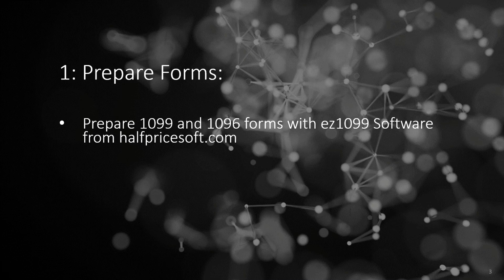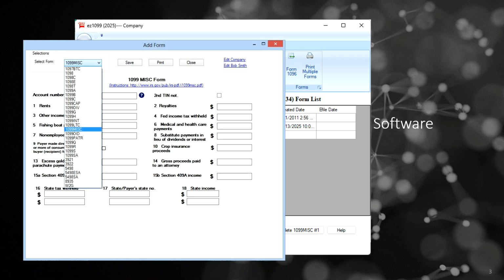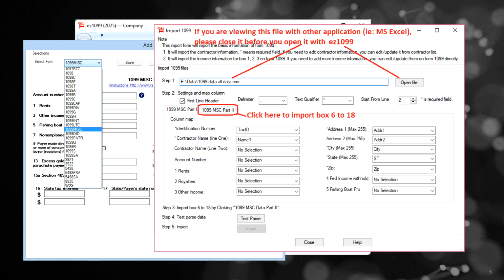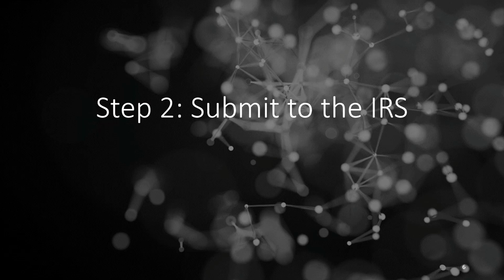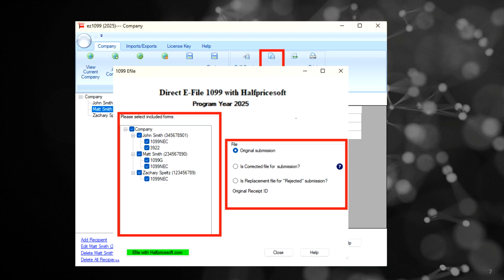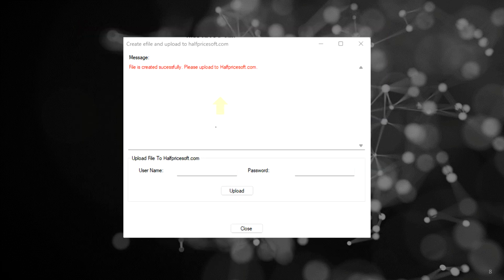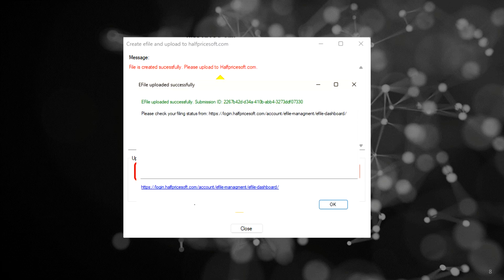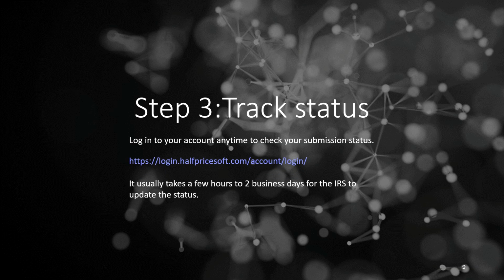Step by Step File 1099 and 1096 Forms to IRS with ez1099 Direct E File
With ez1099 software, prepare, print and filing your 1099 forms with the IRS has never been easier, faster, or more secure. Try ez1099 for free today with no obligation. No credit card is required.